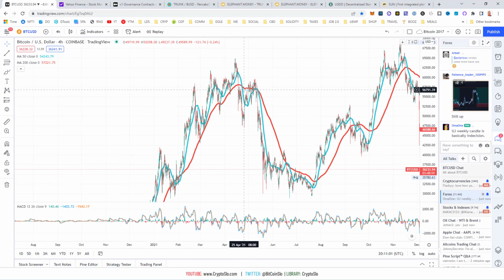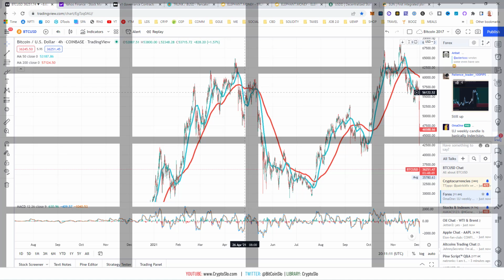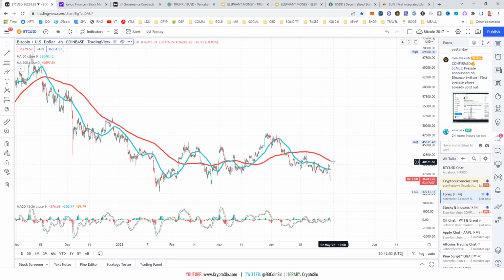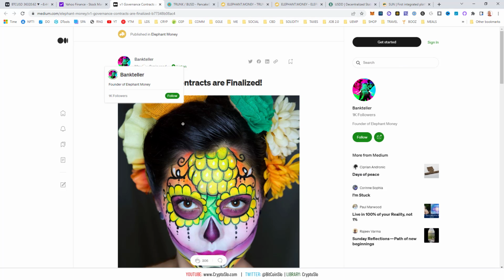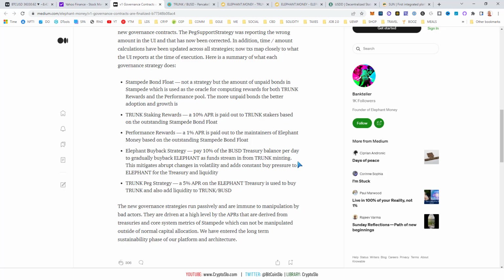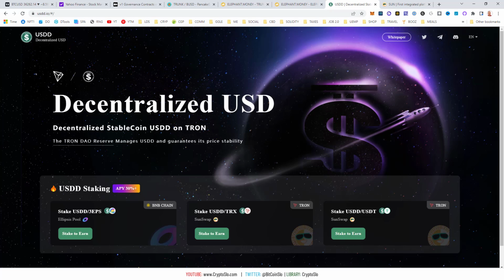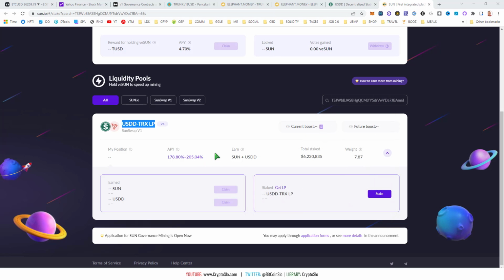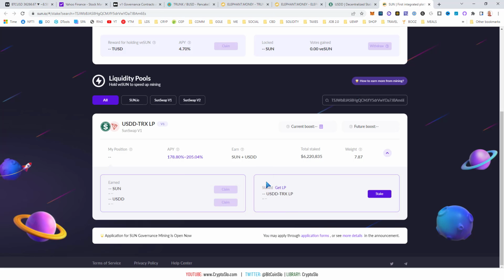BTC Death Cross - Is It Time To Sell?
In today's video I will talk about the BTC death cross and what I'm doing next.  Also some elephant.money updates, and reviewing the USDD trx pools.